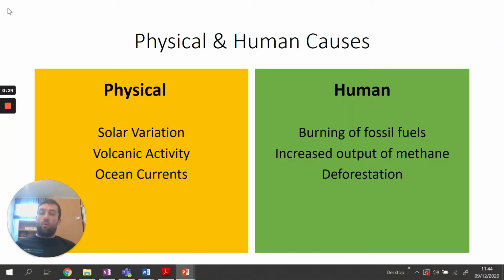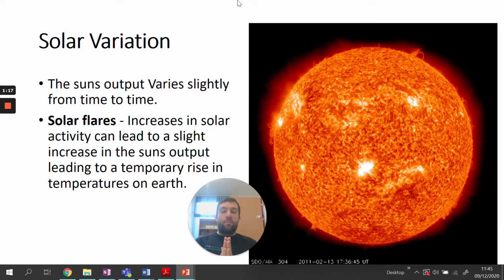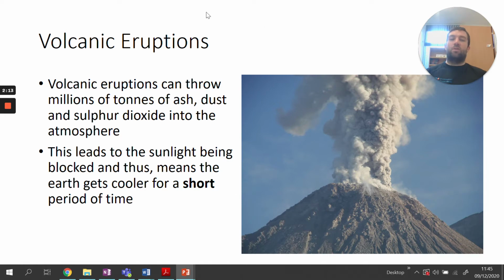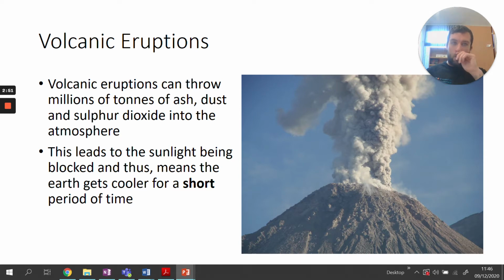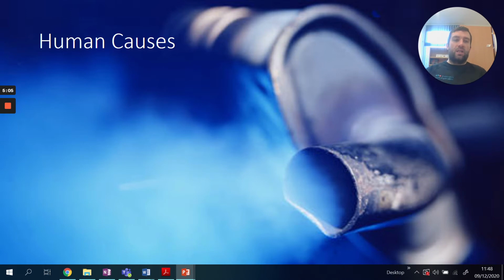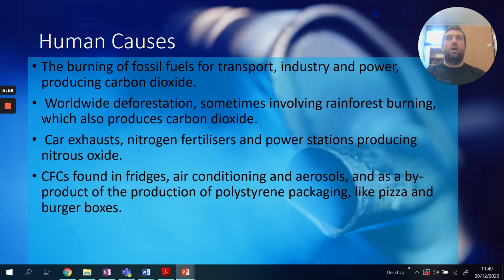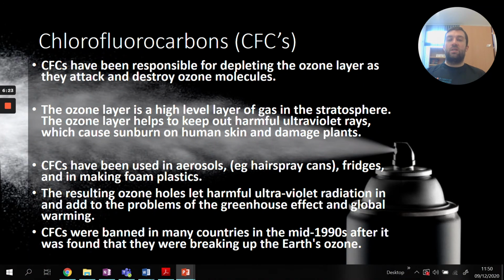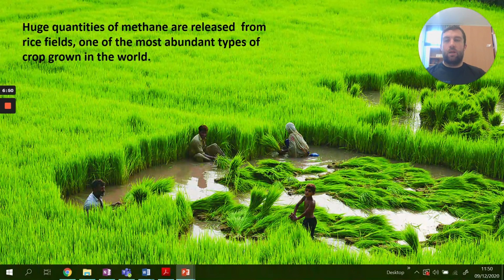Cause of Climate Change